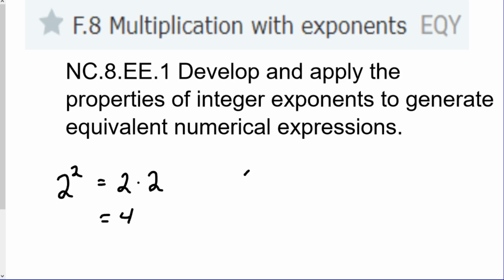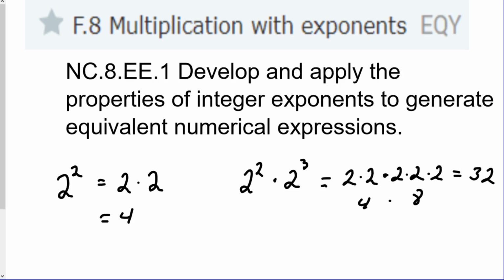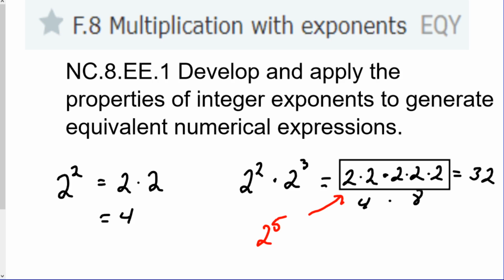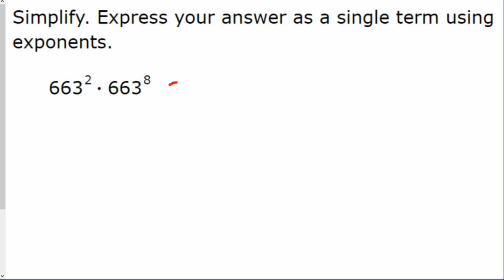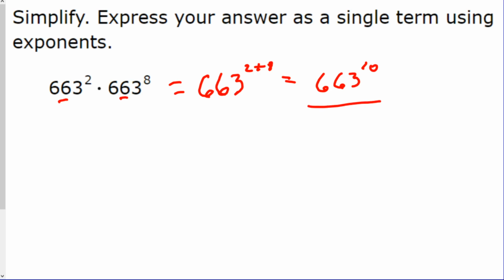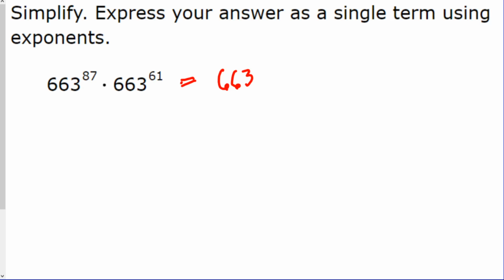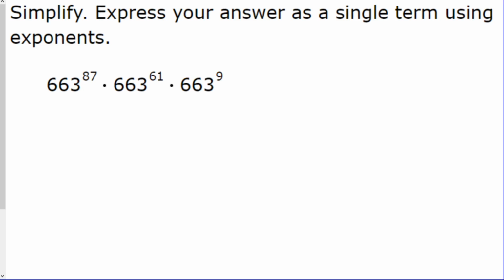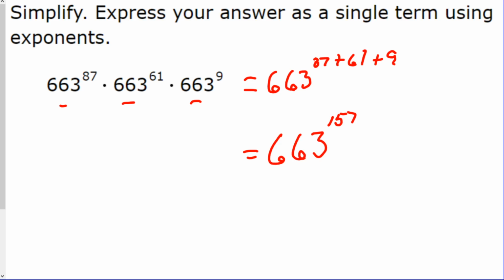IXL Multiplication with exponents EQY